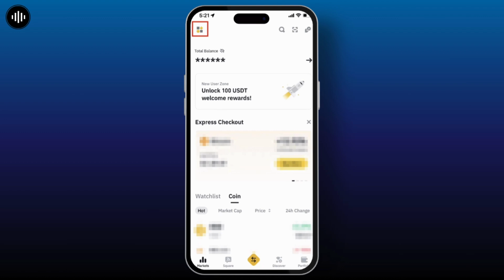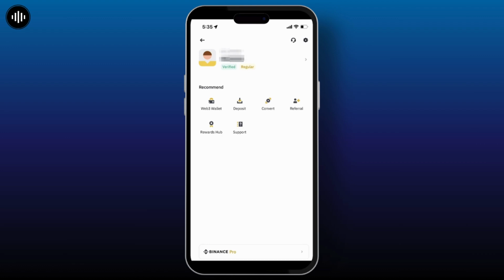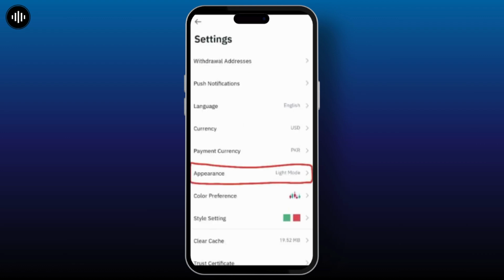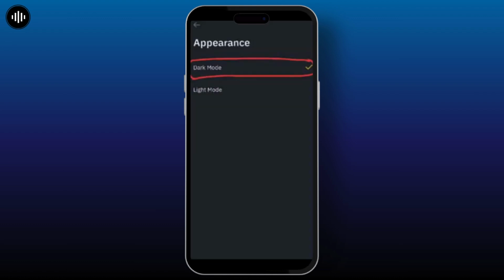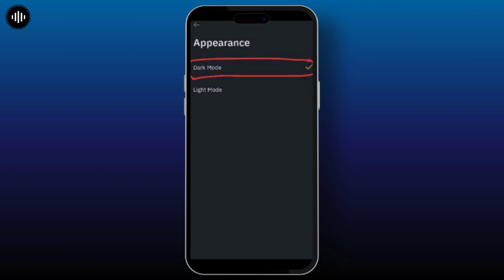How to Enable Dark Mode On Binance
How to Enable Dark Mode on Binance (2025)!
Want to enable dark mode on Binance? This video will guide you through the steps to switch to dark mode quickly and easily. Whether you're asking, "How do I enable dark mode on Binance?" or need help adjusting the app's appearance, this tutorial has you covered. Learn how to reduce eye strain and enhance your trading experience with Binance dark mode. Watch now to see how you can enable dark mode on Binance today!

Timestamps:
00:00 How to Enable Dark Mode on Binance
00:10 How Do I Switch to Dark Mode in Binance App?